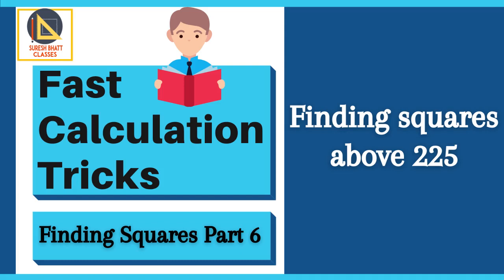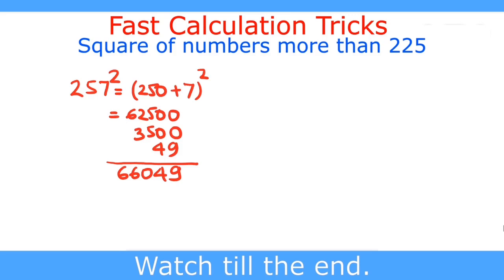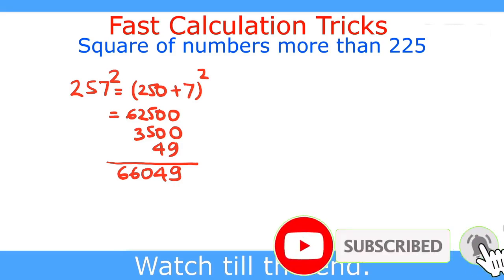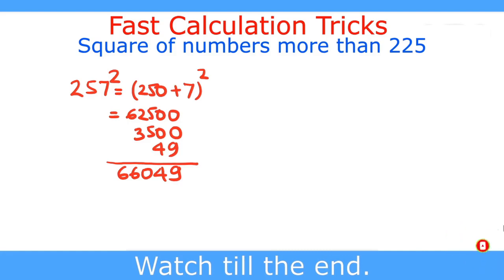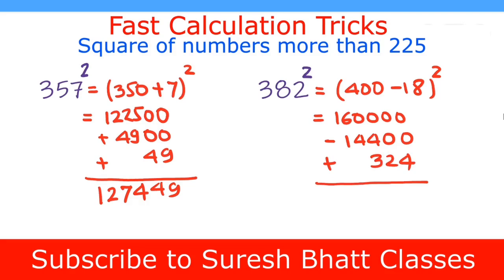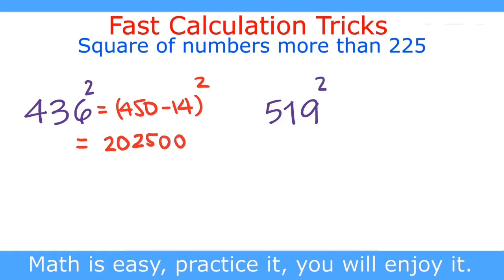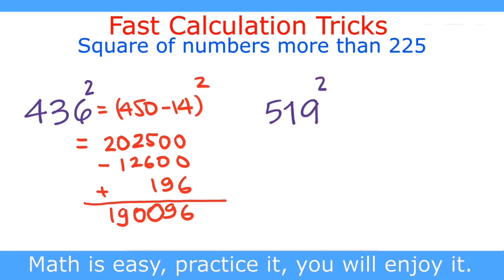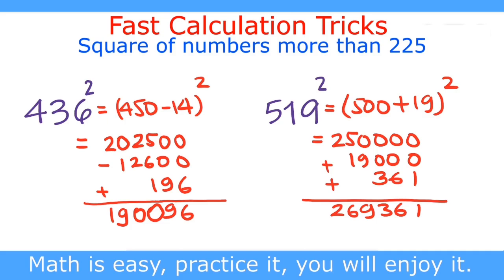Fast Calculation tricks | Part 19 Squares of numbers above 225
1. Squares of the numbers above 225
2. How to add, subtract, multiply and divide fast
3. Learn fast calculation tricks
4. Learn math tricks for fast calculation
5. It will help you with aptitude test preparation
6. Addition tricks, subtraction tricks, multiplication tricks, and division tricks
7. How to multiply fast
8. How to calculate fast
9. Fast calculation